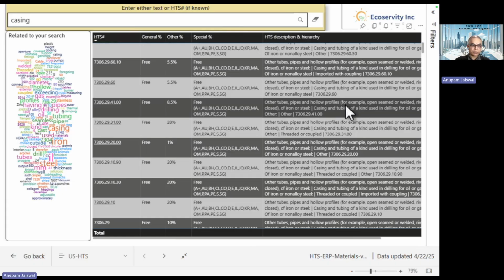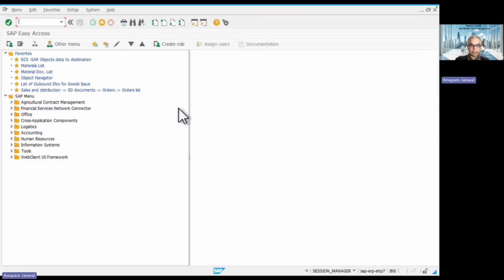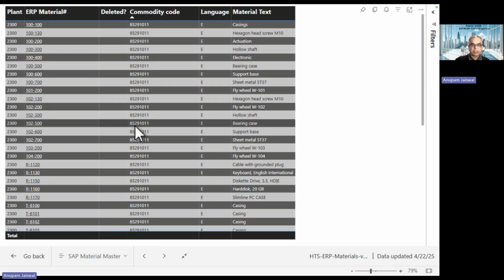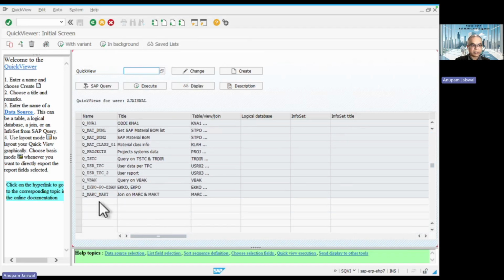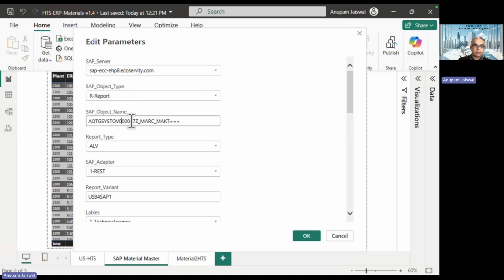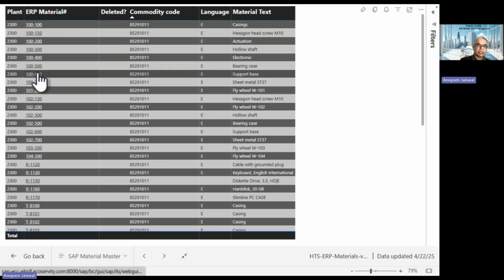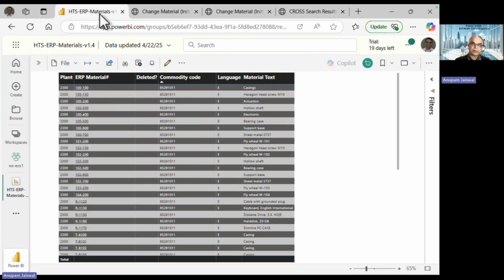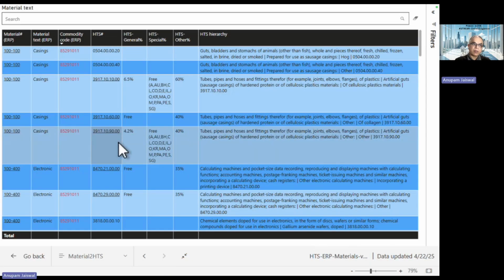uTrade-SAP Material Master visualization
Use the power of STREAM-Intelligence to access SAP Material Master data in Fabric / PowerBI
1)  No-code access to relevant material master information
2) Simple tabular display
3) Click-to-launch SAP MM02 TCODE directly from PowerBI list